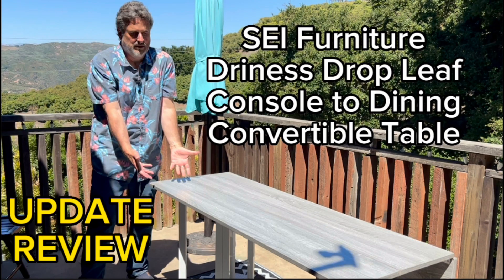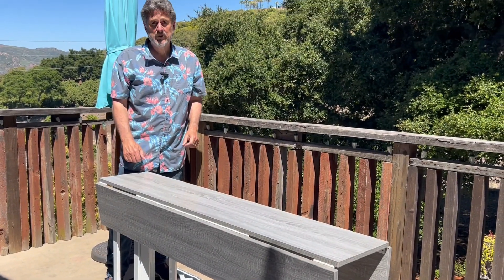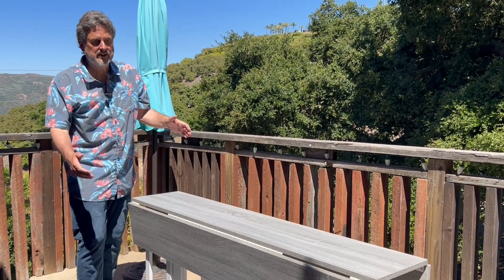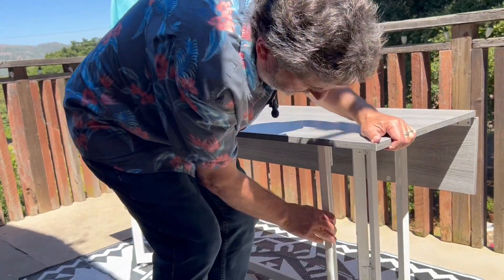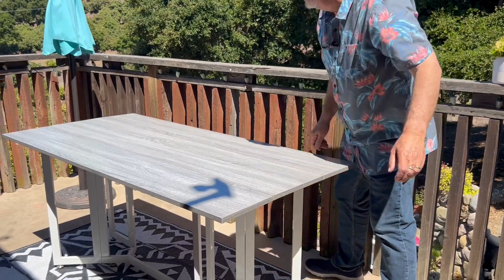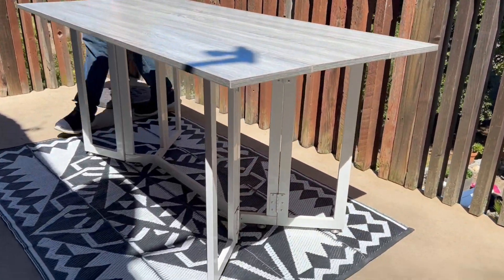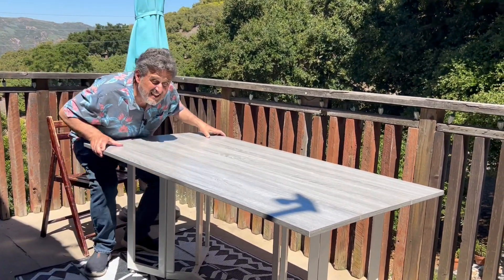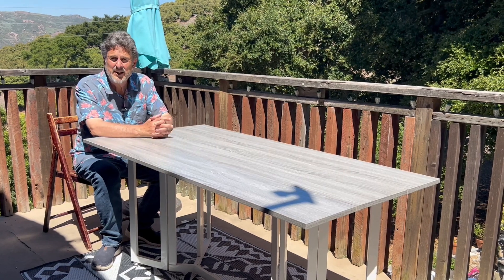SEI Furniture Driness Drop Leaf Console to Dining Convertible Table Update and Review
Review of the SEI Furniture Driness Drop Leaf Console to Dining Convertible Table, Weathered Gray, White by SEI Furniture

Amazon Link for folding table
Amazon Link for our "Home Must Haves"

We have had this table for over 5 years now.  It has stood the test of time and still looks brand new, even with a year outside (with cover).  We originally bought it to serve several purposes as we moved to a small apartment.  With both leaves down we used it as a TV console that occasionally served as a dining table.  We would also take it out on our deck to have evening dinner parties.  It's a perfect size for 6 people, durable and nice looking.